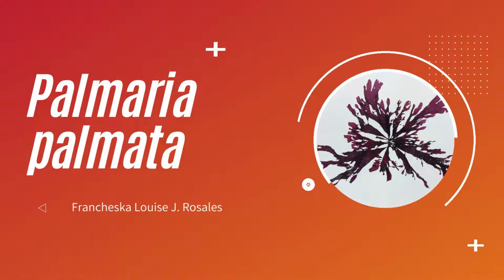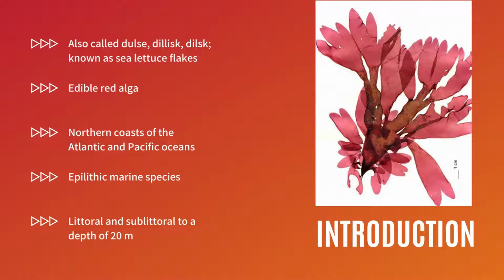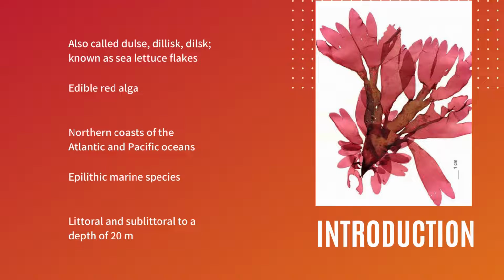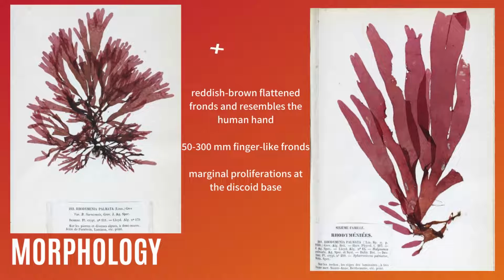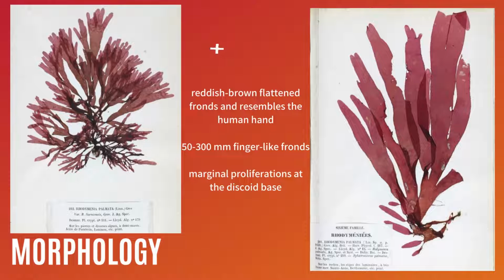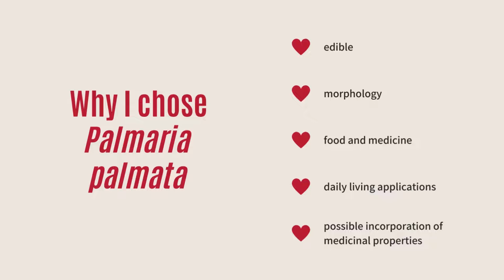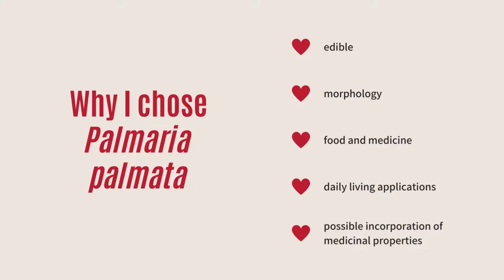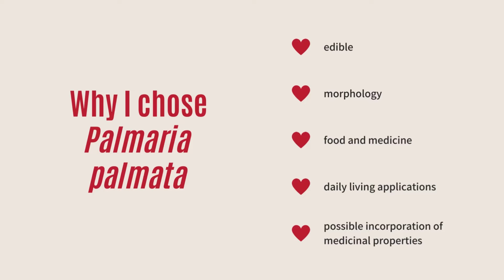Palmaria palmata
Hello There.
This video was created as a requirement in one of the subjects that I teach in the Department of Biology, University of the Philippines Baguio.
This video was created by my students in Phycology 102 XY